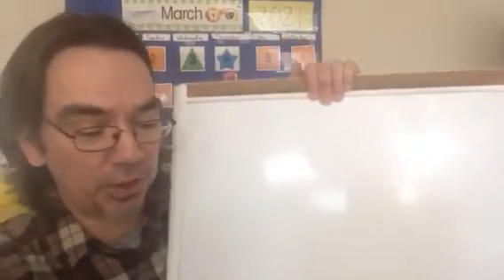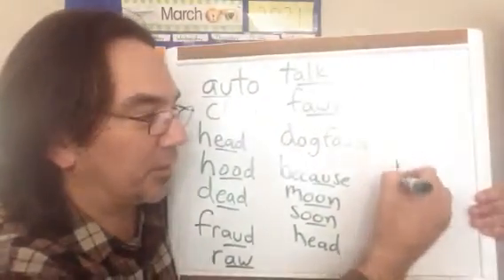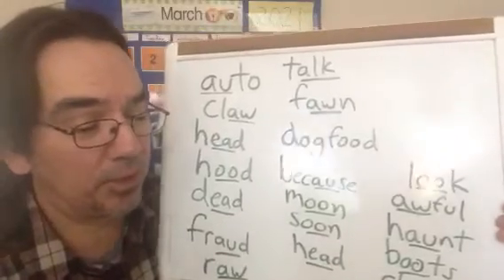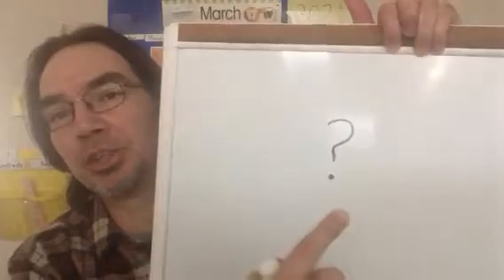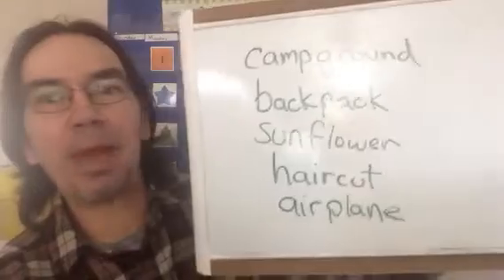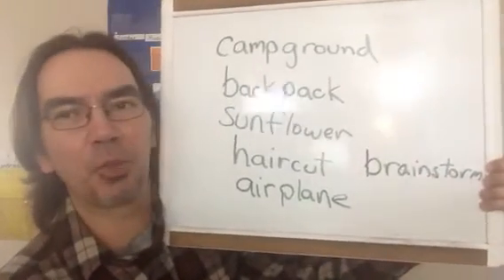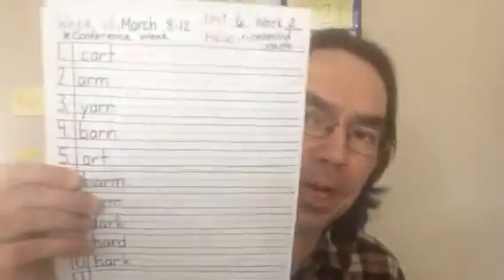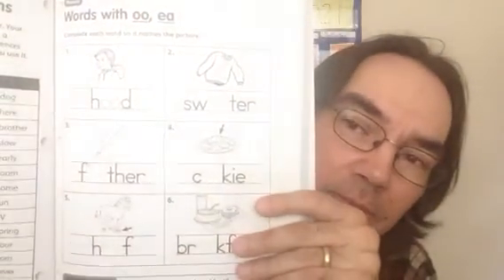Color Carpet Time 3/12